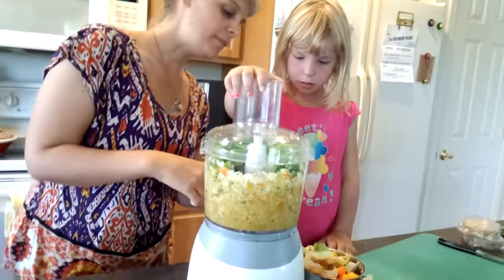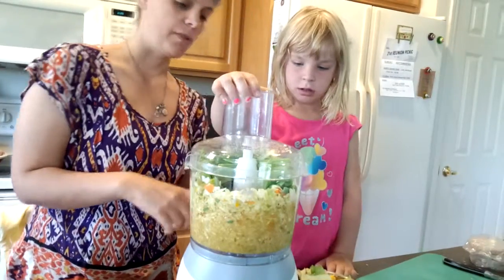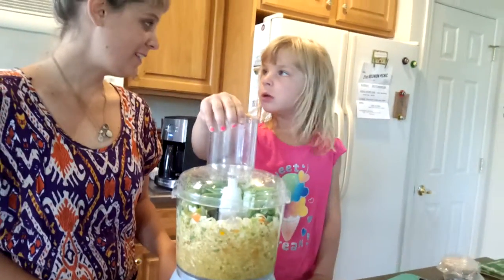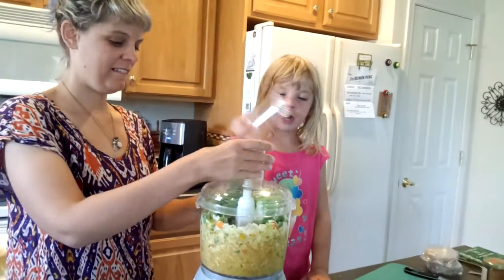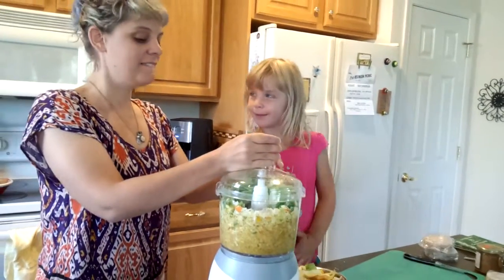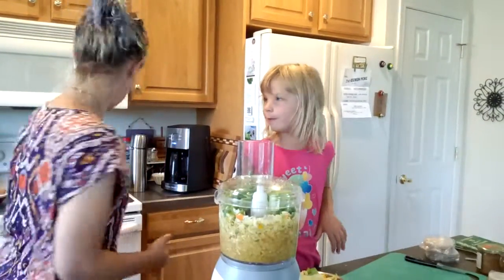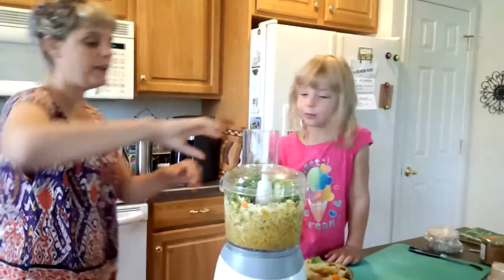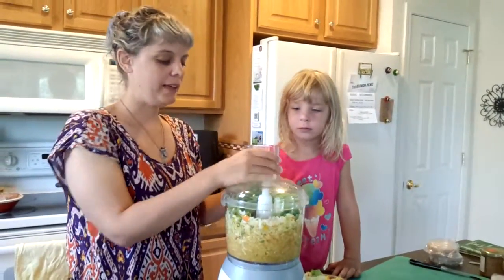餃子を作ろう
餃子の具を作ろう